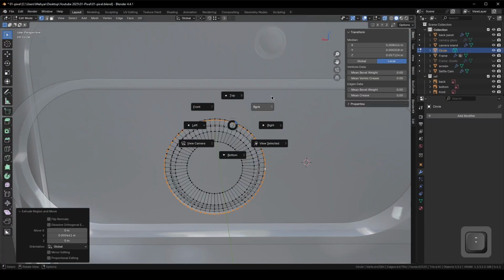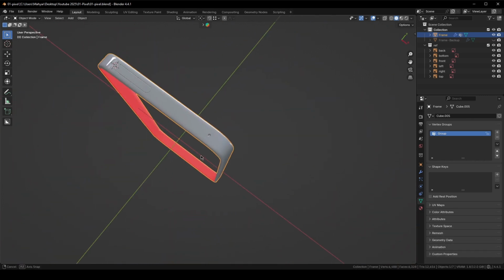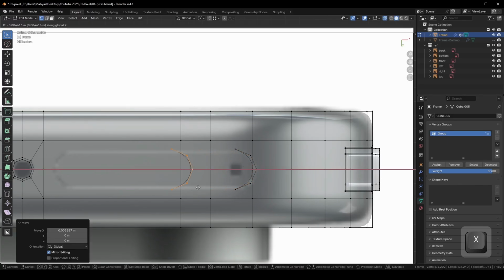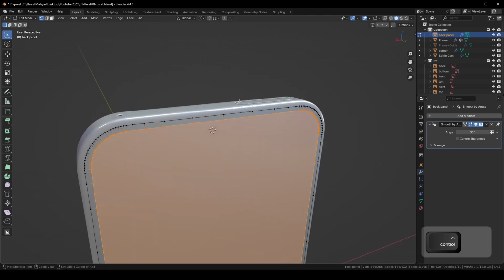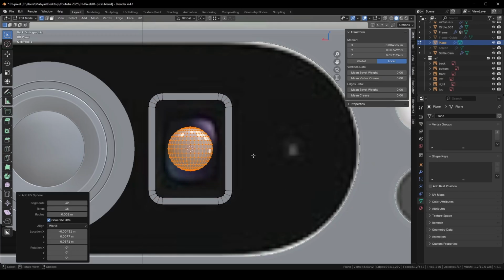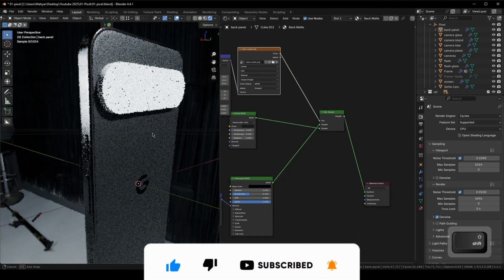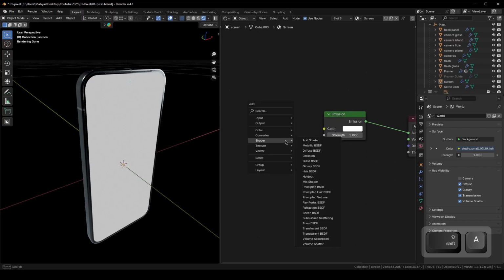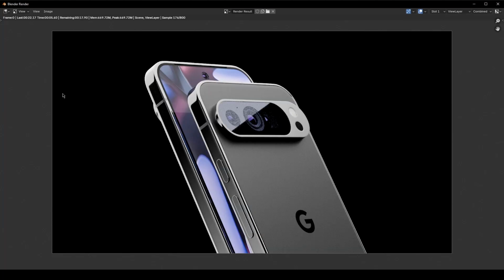Blender Tutorial: Google Pixel - Full Course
In this tutorial, we’ll model and render a Google Pixel phone from start to finish in Blender.